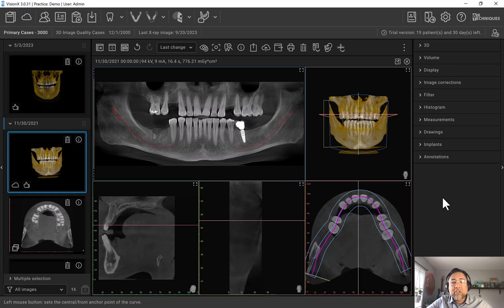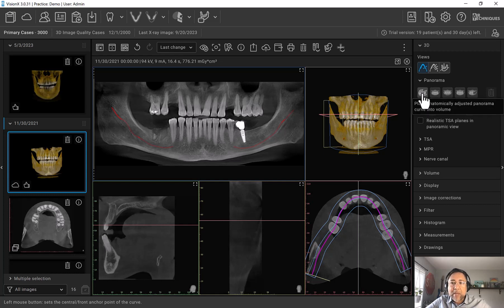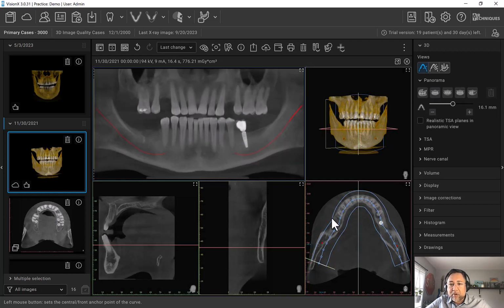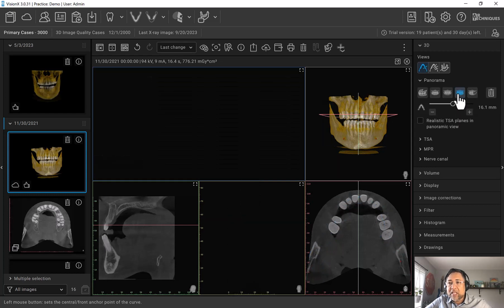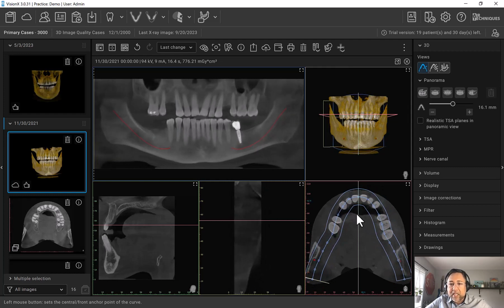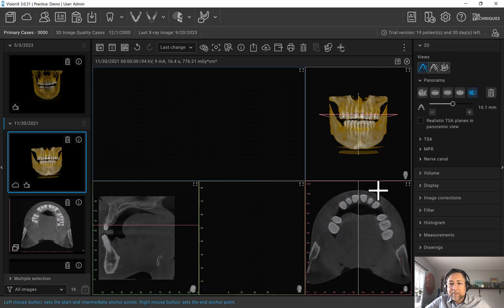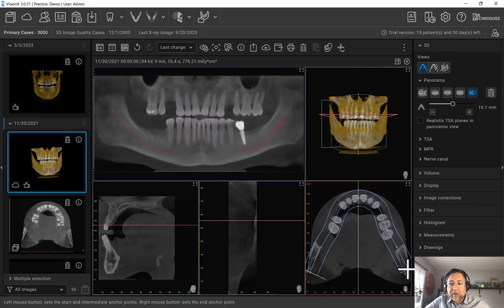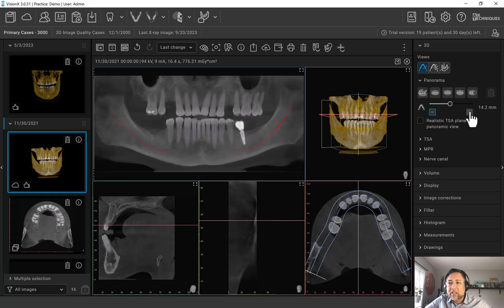VisionX 3.0.32 Panorama Tool - Mark Ilagan